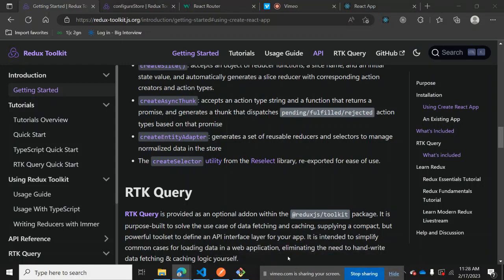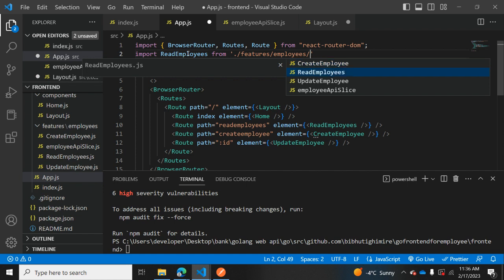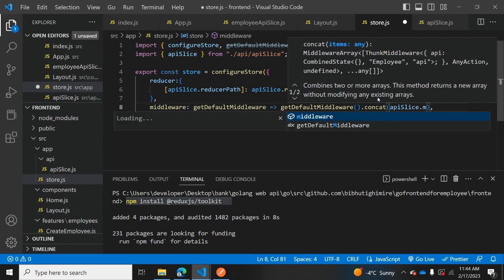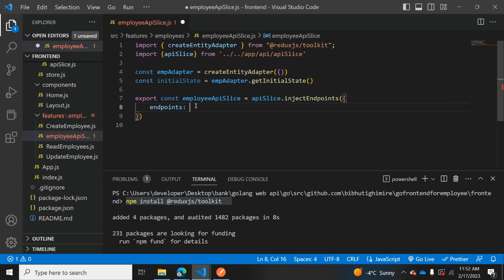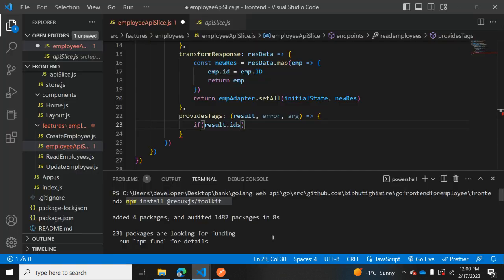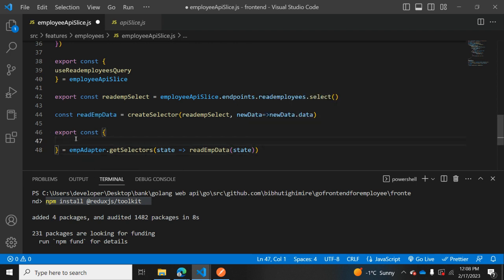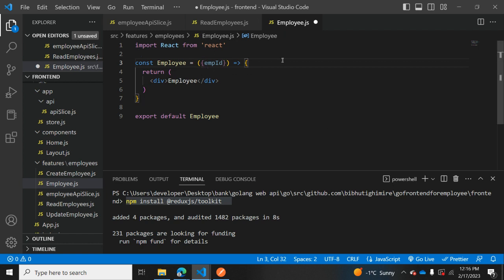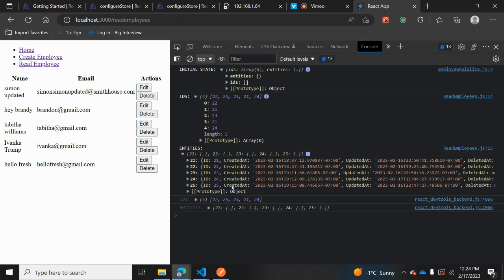CRUD App to build Web API using GOLANG , Postgres, React Redux, GIN web framework, GORM - 2023 Pt- 2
Instructions:
go mod init yourprojectname

To Migrate:
go run migrate/migrate.go
(migrate/migrate.go is my filename, put your foldername and file name here)

To build:
CompileDaemon -command="./myProjectName"
(Put  your project name instead of myProjectName)

Create React Project
npx create-react-app yourprojectname

Install RTK
npm install @reduxjs/toolkit react-redux

Install Router
npm i -D react-router-dom